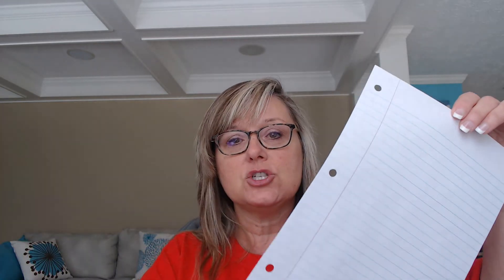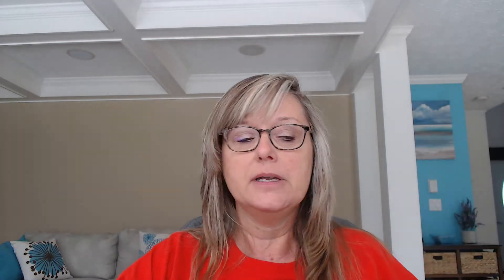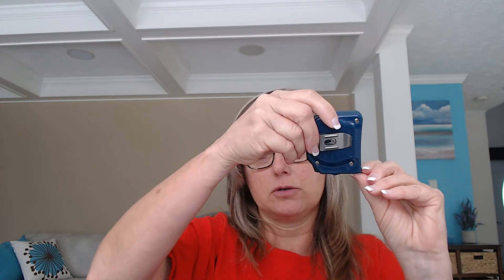Untitled: Apr 28, 2020 9:54 AM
Prep video for Monday Challenge May 4